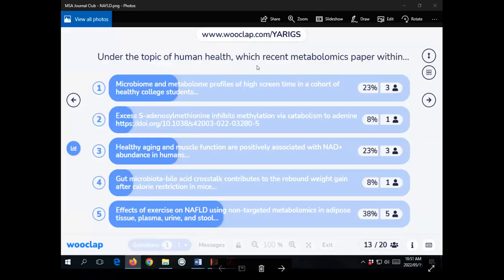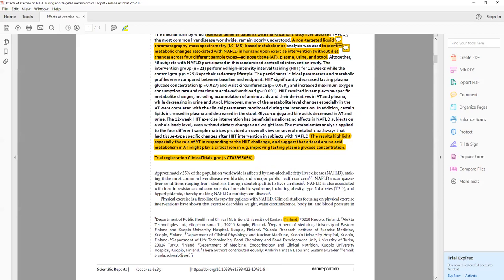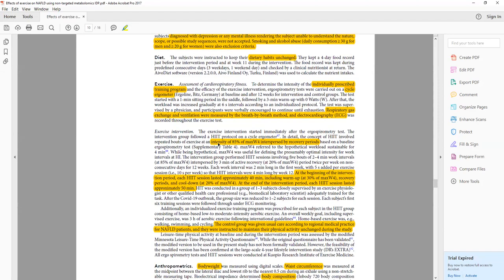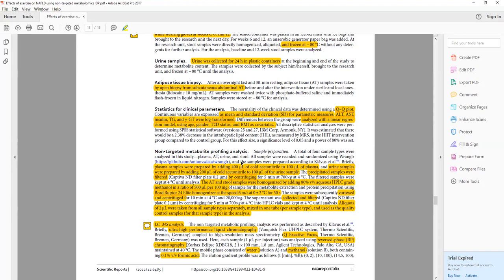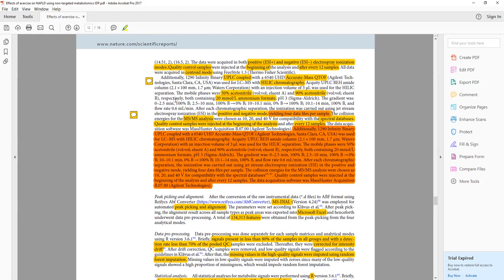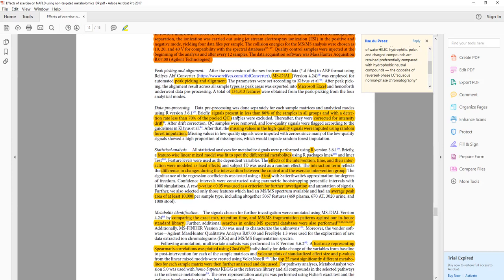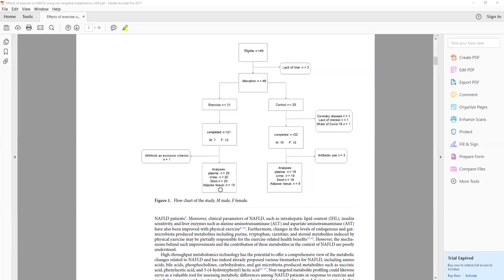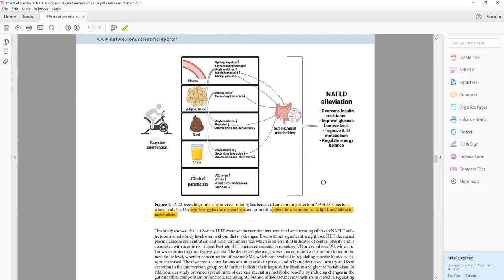Non Alcoholic Liver Disease by Dr Ilse du Preez | MSA Journal club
Bio: Dr Ilse du Preez
Dr. Ilse du Preez obtained completed her PhD, entitled: “A metabolomics approach for characterizing tuberculosis”, in February 2012 (with an awarded NRF Innovation Ph.D. bursary). Thereafter, she started working as a post-doctoral fellow at the Biology Department of the NWU’s Mafikeng Campus, then moved to the newly formed Biochemistry Department in January 2013 and established a new research project entitled: ‘The use of Metabolomics as a tool to investigate Hepatitis C’. In June 2015, Dr du Preez was awarded an NRF Innovation post-doctoral fellowship and was appointed as a full-time post-doctoral fellow until May 2019 – at which point she was approached by the National Metabolomics Platform (NMP), situated at the Centre for Human Metabolomics, to join them as the Manager of the Contract Research Services division. For this purpose, Dr. du Preez was permanently employed by the NWU as a Senior Subject Specialist and has since (November 2020) been promoted to a Senior Lecturer in Research. She currently still act as the manager of the NMP’s CRS, which is the commercial entity of the CHM, providing metabolomics services to local and international academics and industrial research companies.